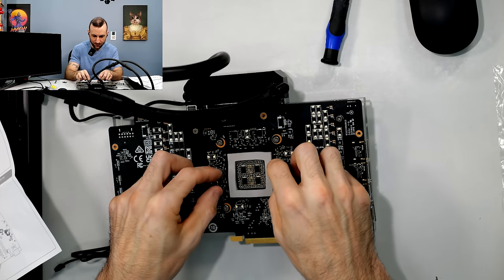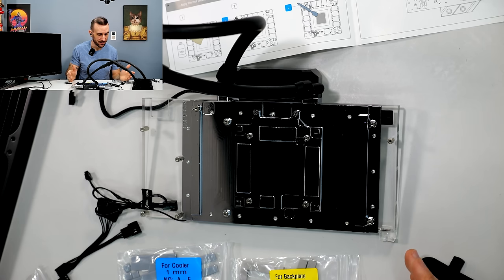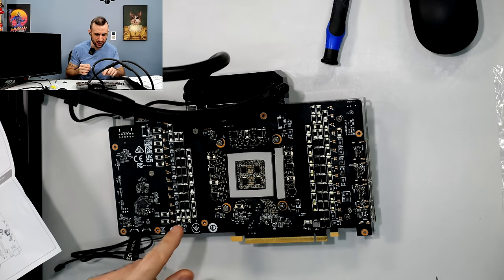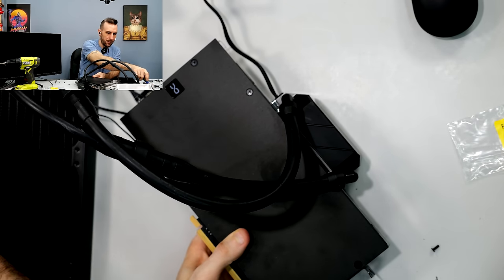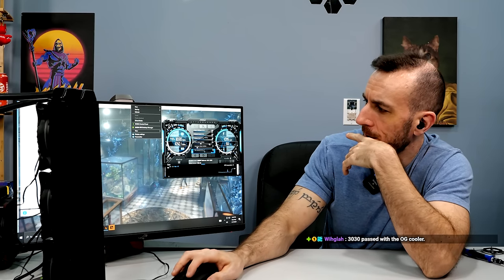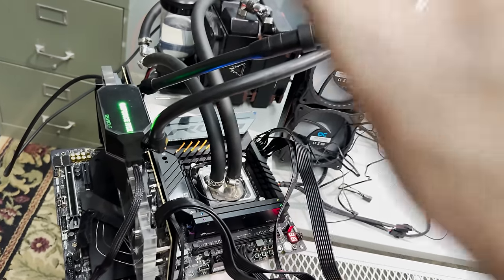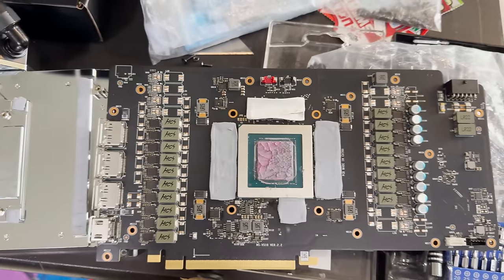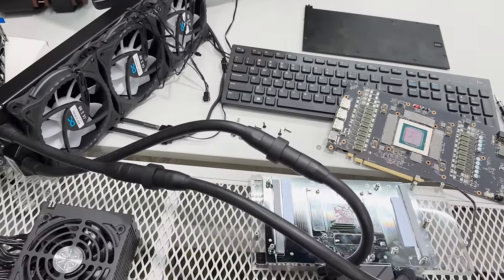🛑 DO NOT BUY 🛑 Alphacool Eiswolf 2 AIO 4090 😱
Join the community over on Kick and discord to talk tech and play some games with fellow frame chasers Tuesdays 5PM Saturdays 12PM PST.